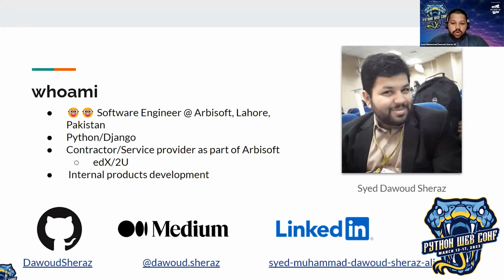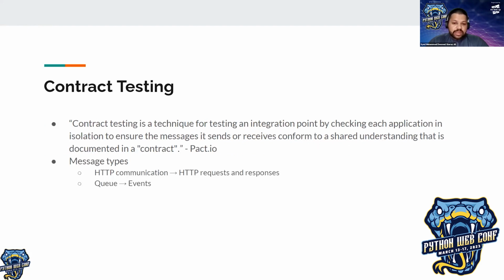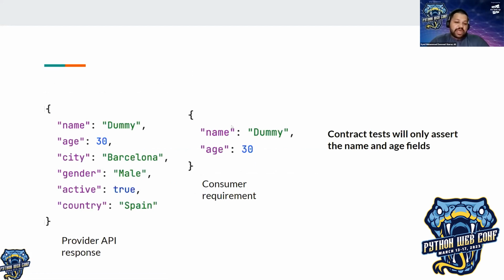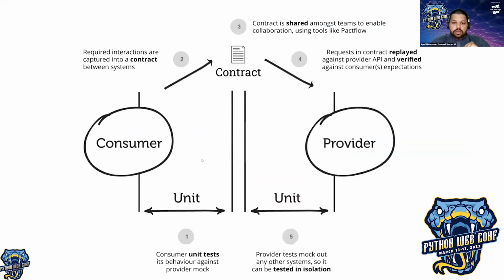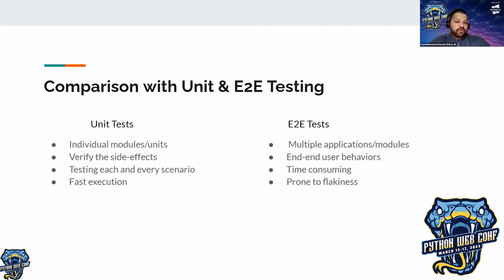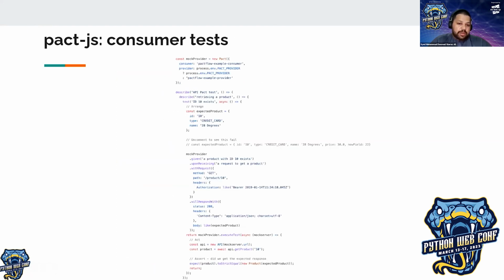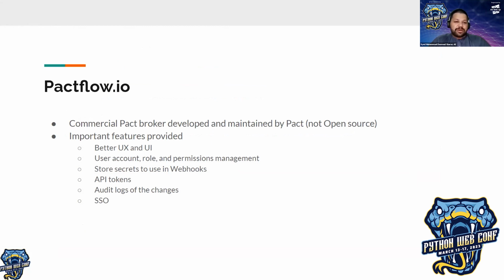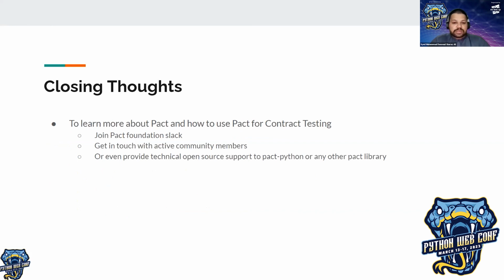Why you should contract test your Microservices 🧭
Why you should contract test your Microservices 🧭 by Syed Muhammad Dawoud Sheraz Ali @ Arbisoft

Communication in Microservices is THE most important item for the exchange of data. Break one communication link unintentionally and feel the ripple effects across the system. But what if there is a way to detect communication breakage before a change is even merged into the codebase?

Communication and Integration are the backbones of MicroServices architecture. A standalone microservice cannot work in isolation without exchanging some level of information with other services, be it in the form of read or write operations. Every service in Microservice architecture depends on and communicates with one or more services. In HTTP terms, this happens via API calls.

How can it be ensured that APIs work as expected across different services? One way to do so: set up a test infrastructure during the deployment pipeline and run a set of integration or end-to-end tests. Sounds simple? Setting up a production-like infrastructure is both costly and time-consuming. Generally, these tests run late in the deployment pipeline after the code merge, not giving the author any feedback on the integration failure. But what if I told you, there is another way to do this? A way that flags and detects the integration failure very early and can help avoid communication breakages across the system. That’s where consumer-driven contract testing comes into the picture.

This talk is part of the conference’s tech leaders 🧭 series, where speakers will discuss problems that decision makers often face.